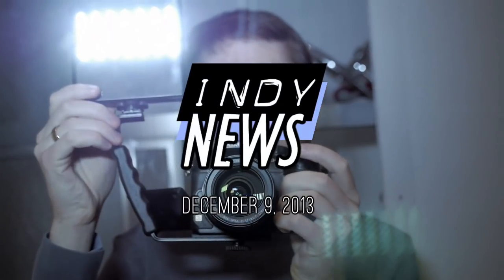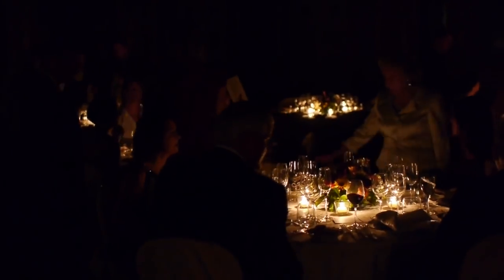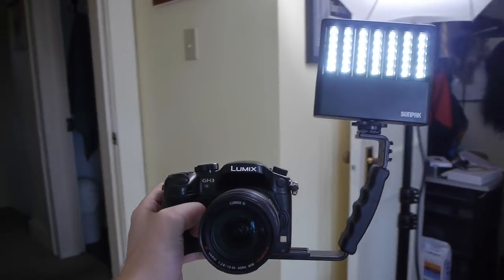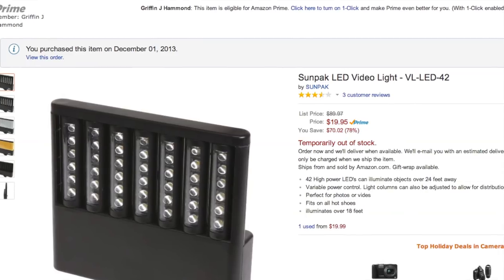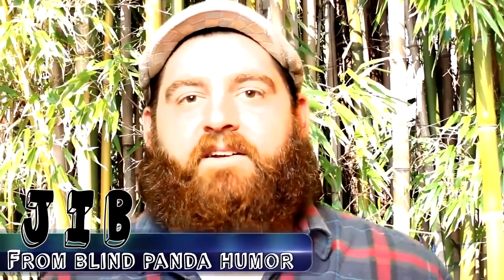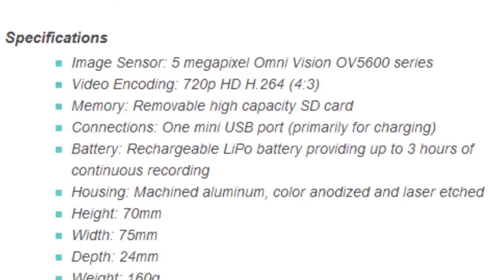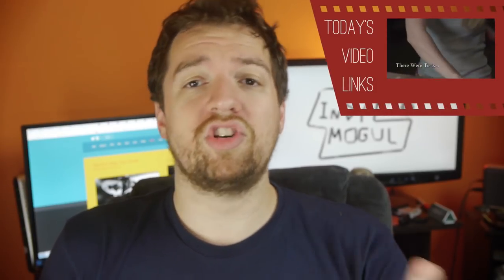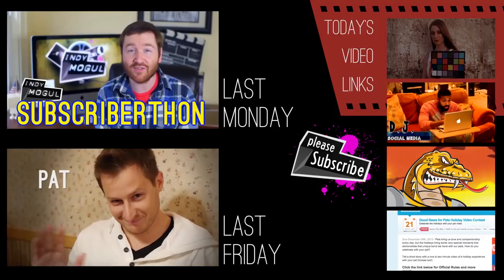Make Cheap On-Camera Lighting Look Good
$20 Sunpak LED-42 light

Griffin figures out how to make a $20 on-camera LED light look good, and Russell reports on the NoLab Digital 8 Super Cartridge, and the Digital Bolex D16 camera finally shipping!

VIDEO LINKS